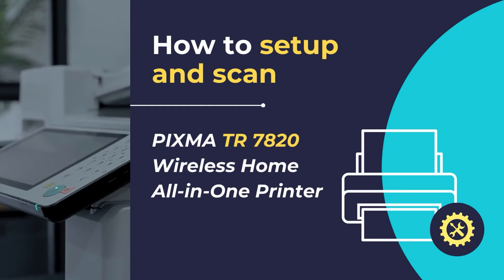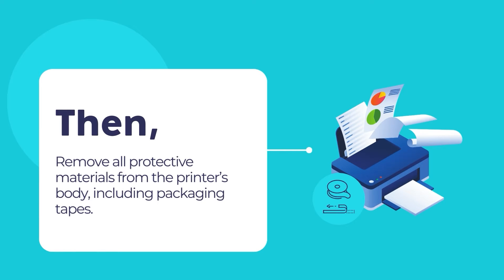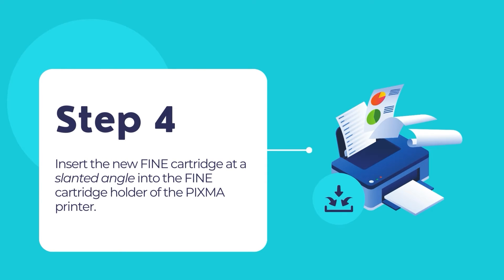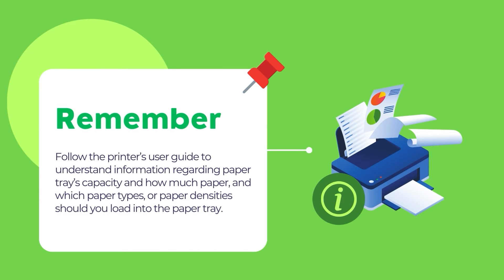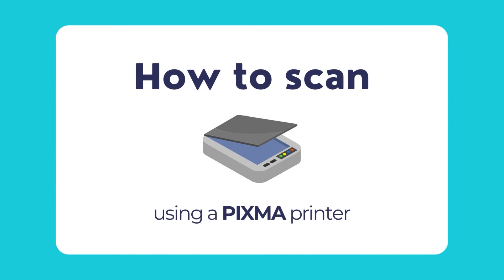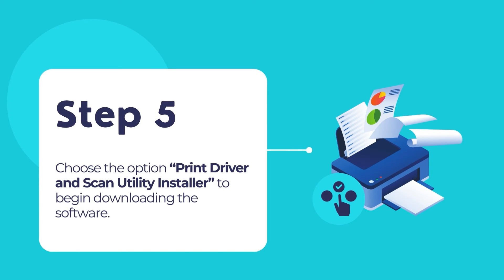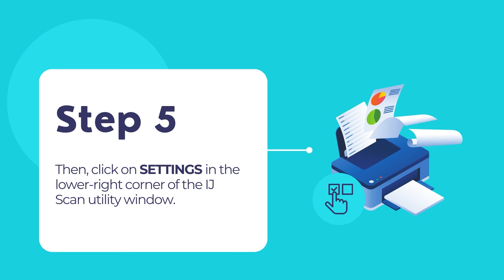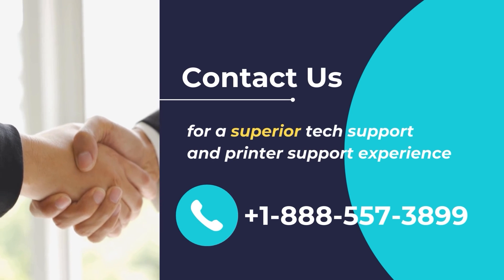How to setup Canon Pixma TR 7820 all in one printer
In this video, we will show you how to setup, configure and scan documents with your PIXMA TR 7820 Wireless Home All-in-One Printer. Once the printer is configured and setup, you can use your PIXMA TR 7820 Wireless Home All-in-One Printer for scanning documents and photos.